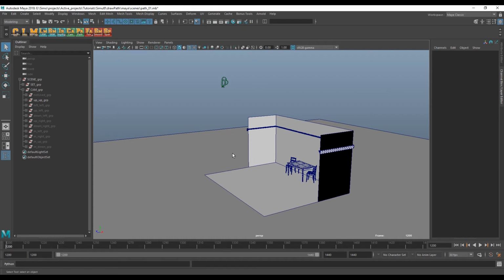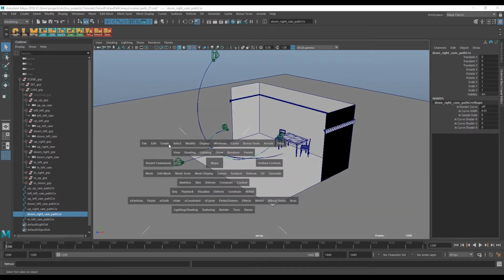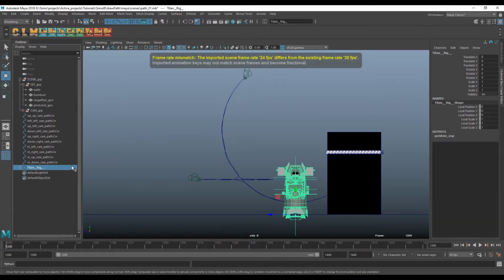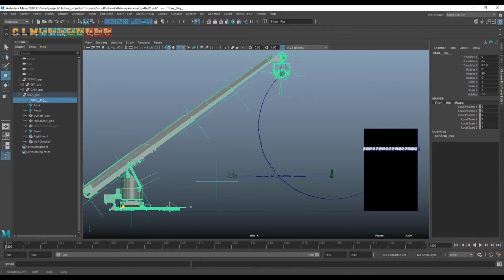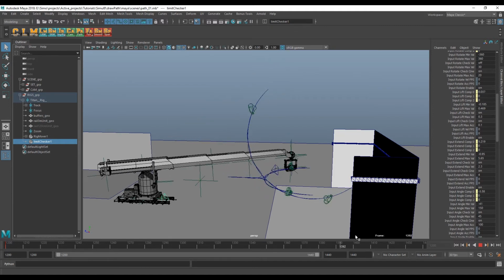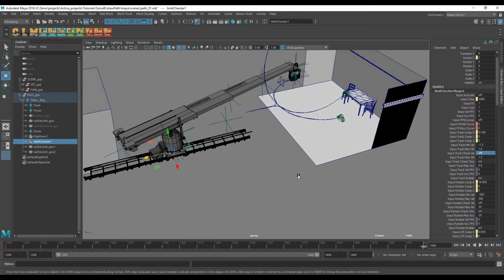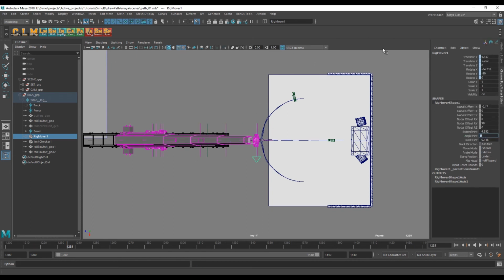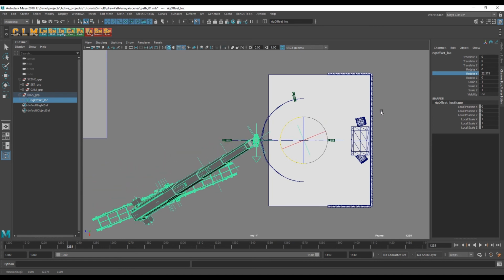Simul8 Tutorial: Path Tool